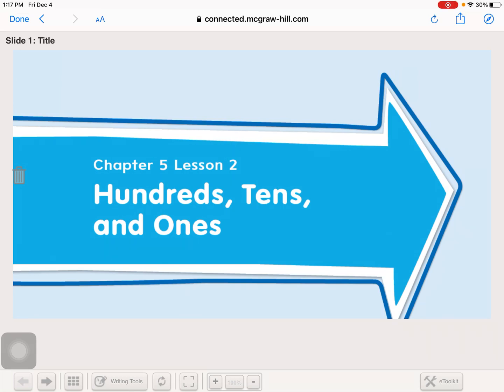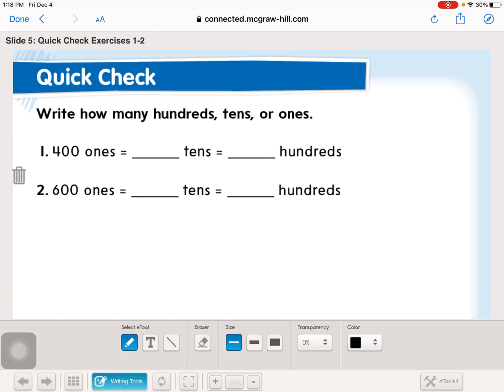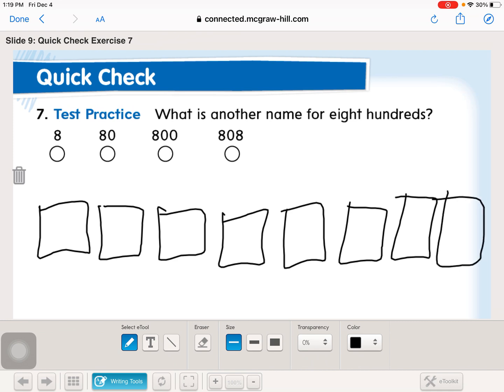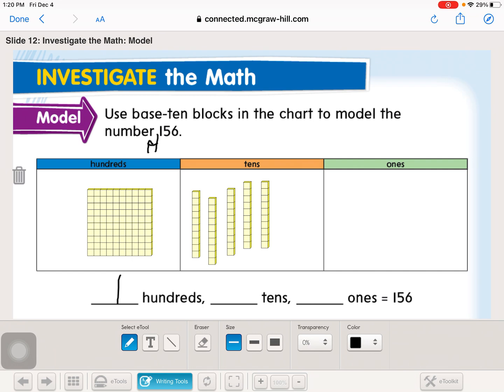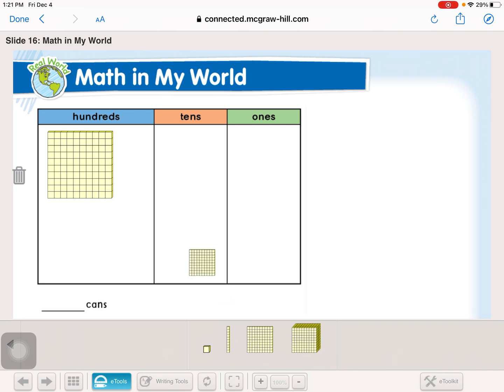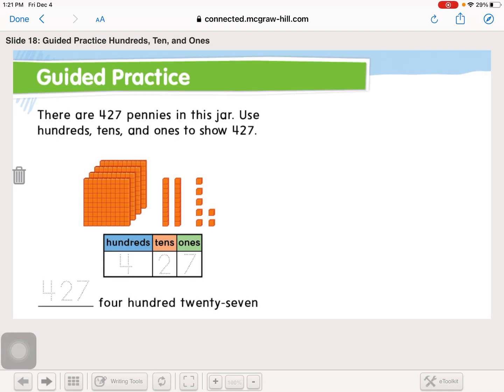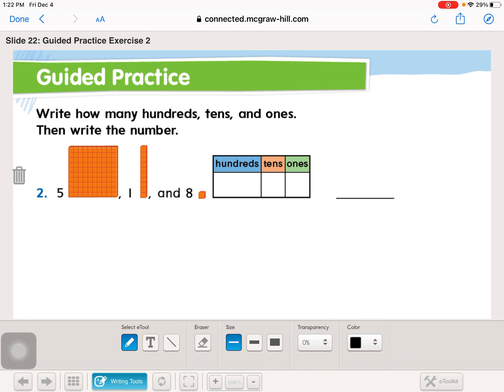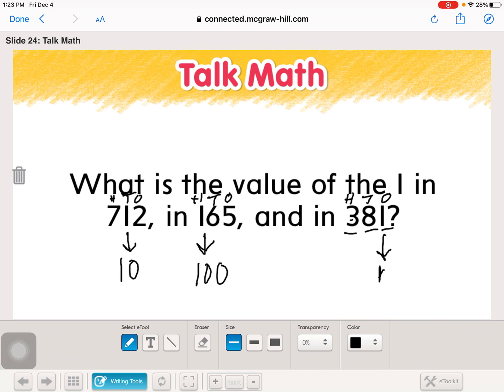MyMath Chapter 5 Lesson 2